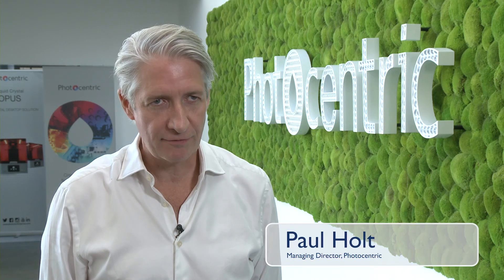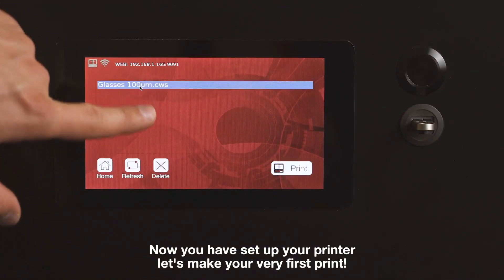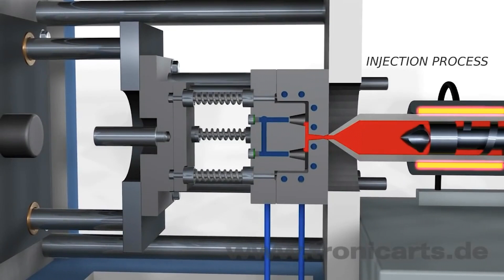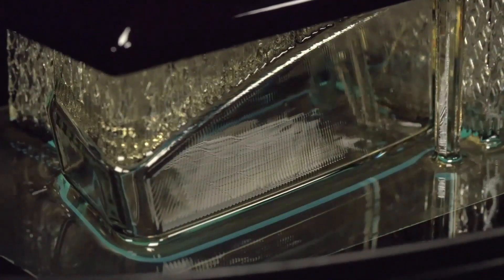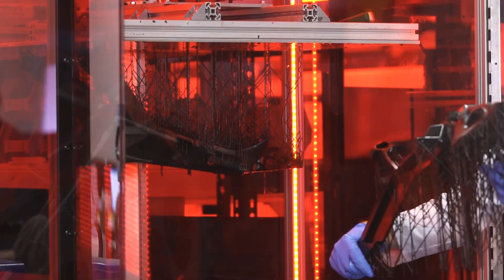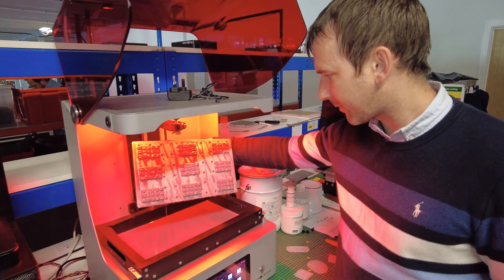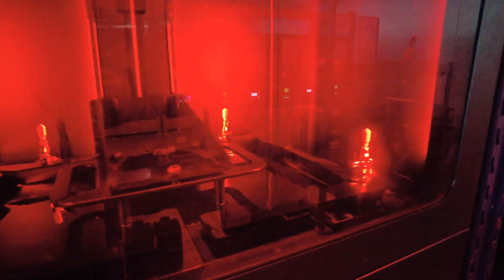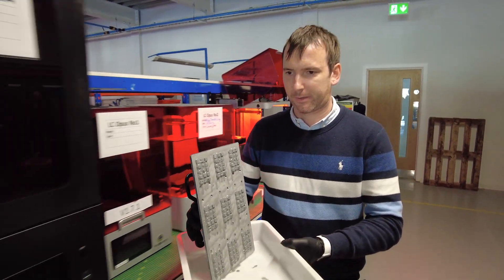UniPart joins forces with Photocentric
Photocentric takes the lead in Automotive Mass Manufacturing with cutting-edge Photopolymer 3D Printing Technology.